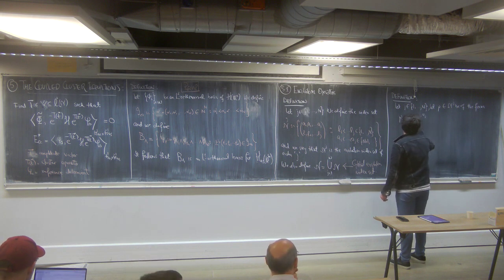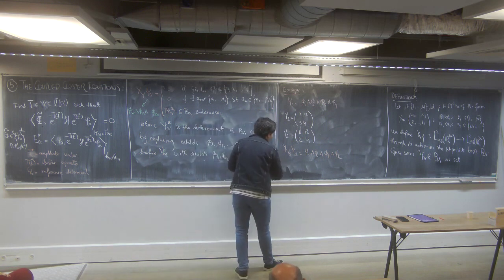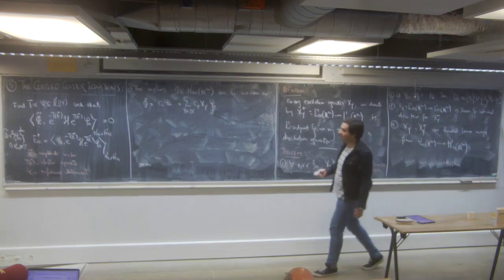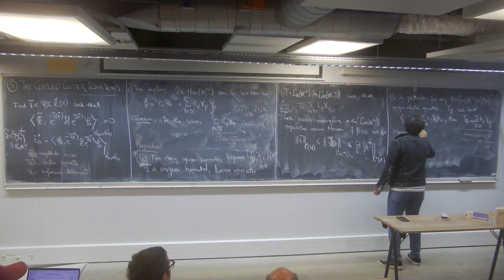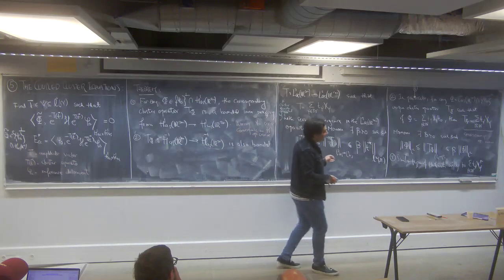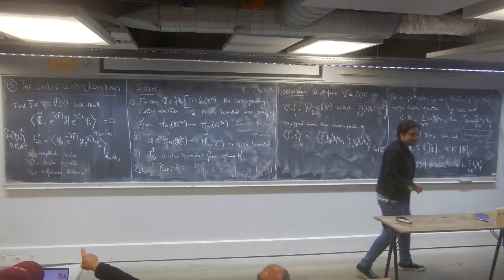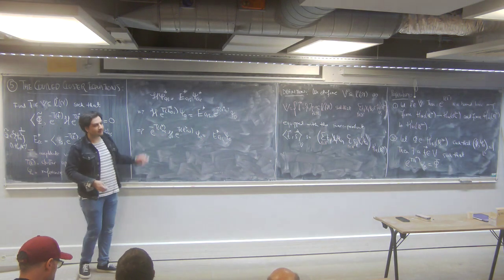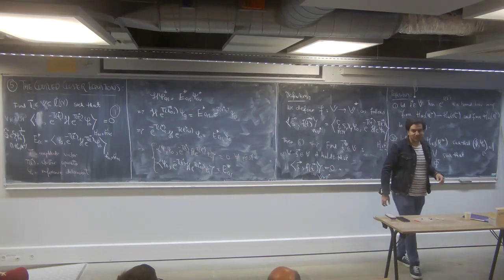Mathematical formulation of wave-function methods - Part 4/4 - Muhammad Hassan